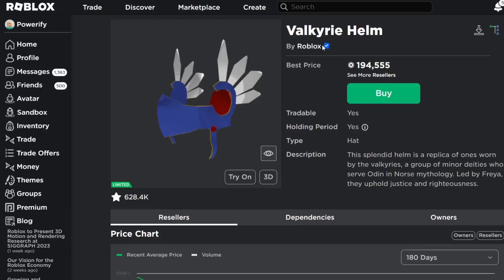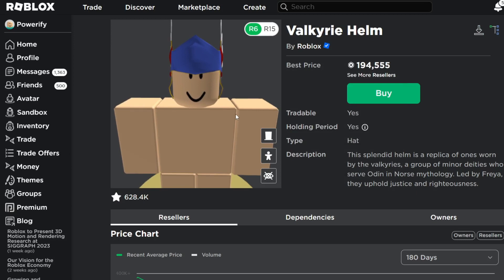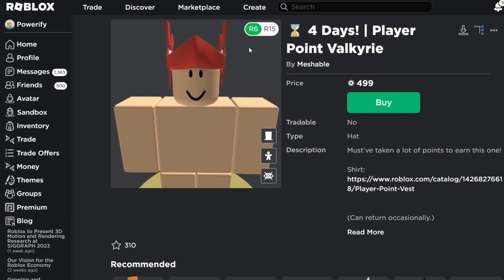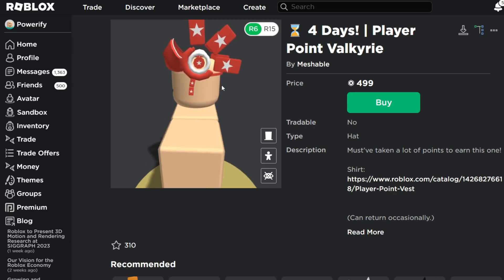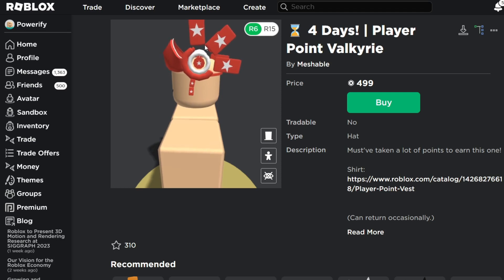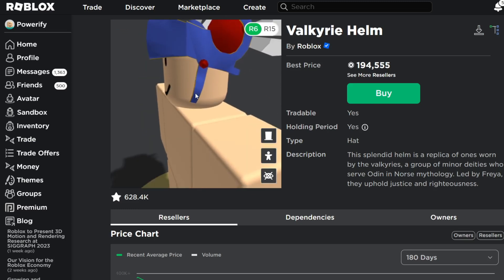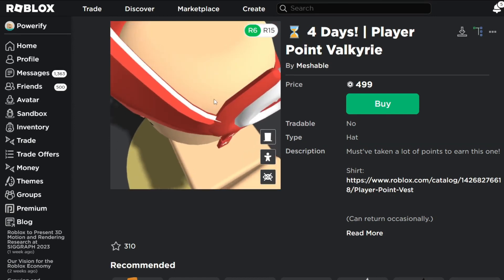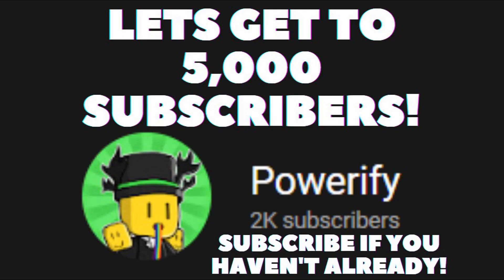Roblox UGC Player Point Valkyrie Helm *4 DAYS*